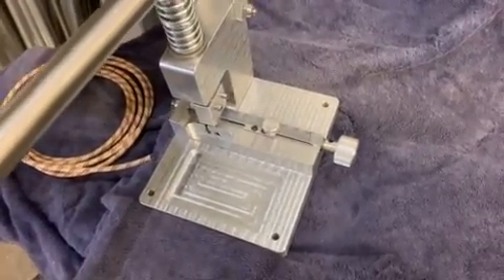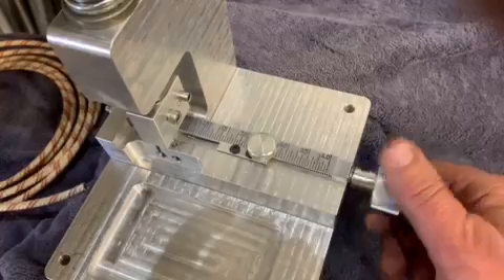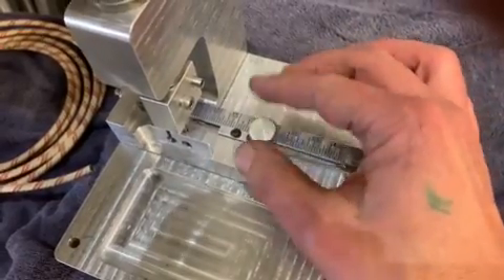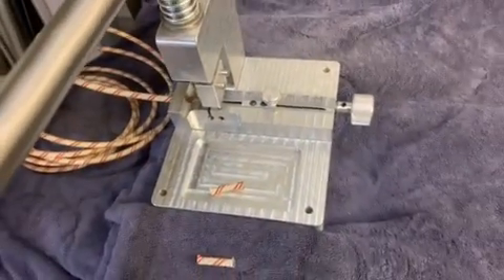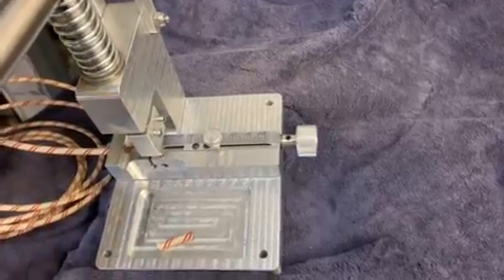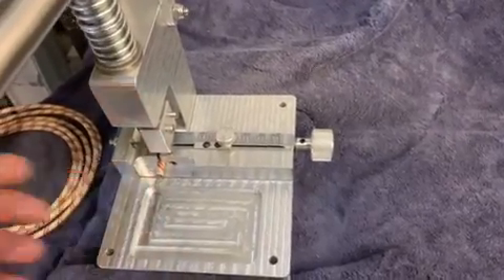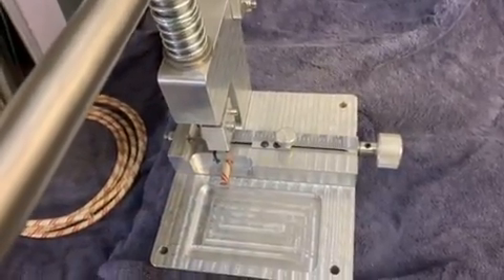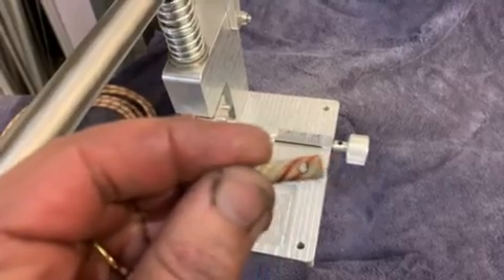Fuse Cutter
A brief overview of the (long overdue) precision time fuse cutting, slitting and punching machine.